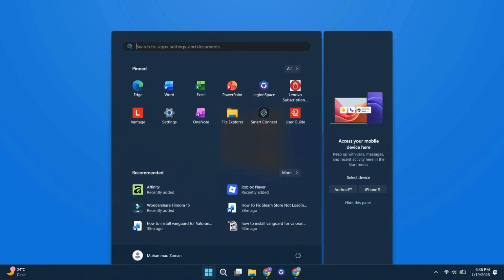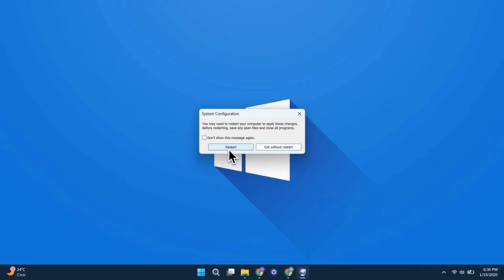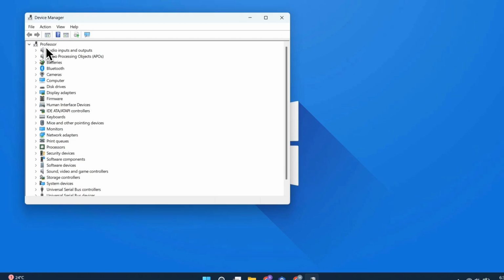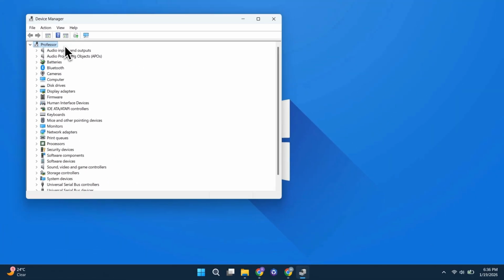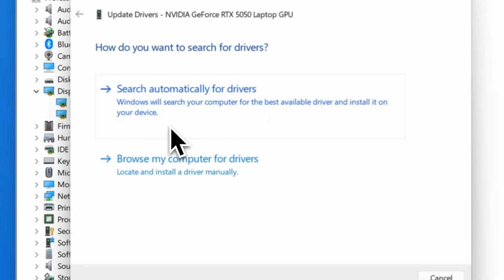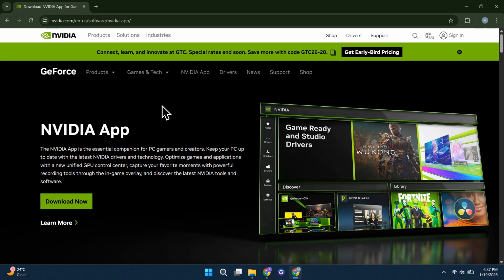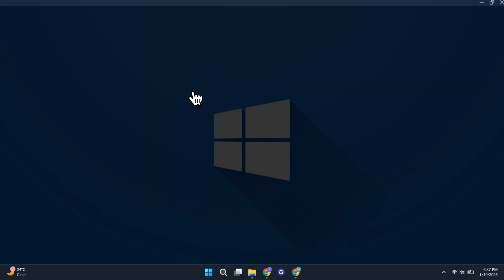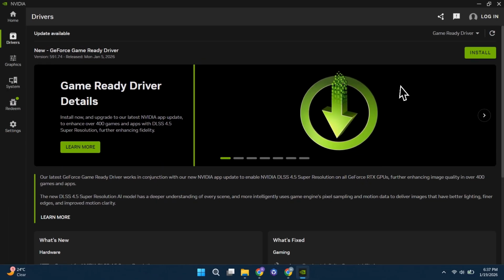Fix Graphics Card Not Detected On Windows (Best Method)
Is your graphics card not detected on Windows? In this video, I’ll show you the best and easiest method to fix GPU not showing up in Device Manager on Windows 10 or Windows 11.
This step-by-step guide helps fix NVIDIA, AMD, and Intel graphics card detection issues without reinstalling Windows.
Works for laptops and PCs, driver issues, BIOS problems, and common GPU errors.
Follow the steps carefully to restore your graphics card and improve performance instantly.